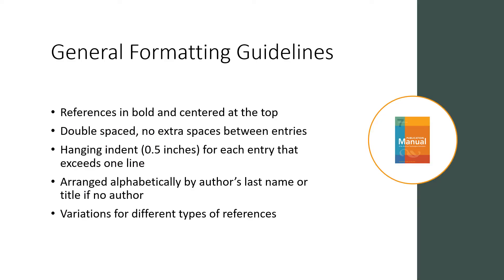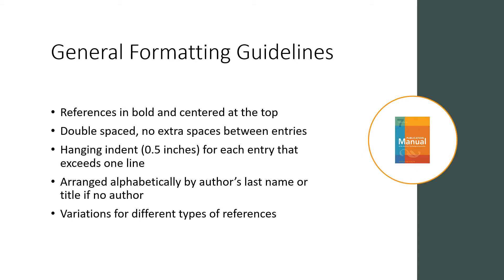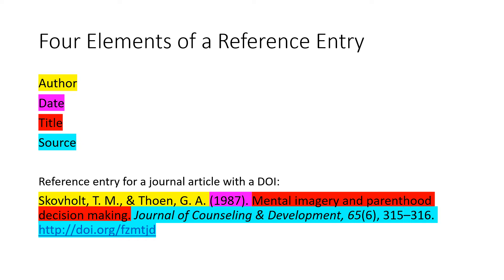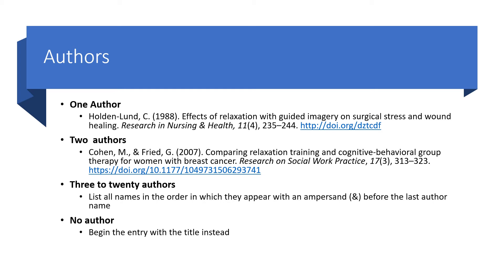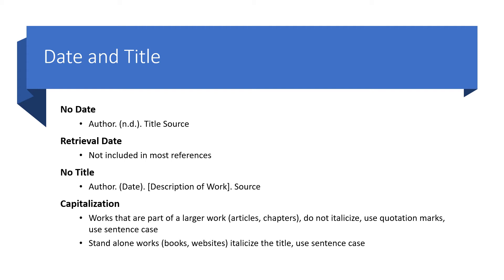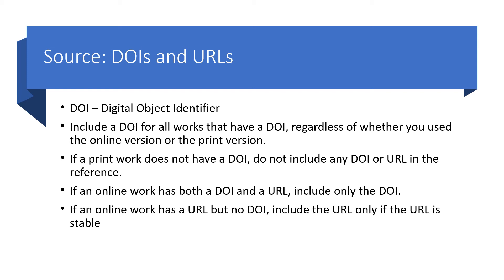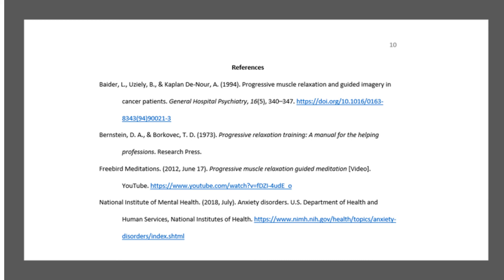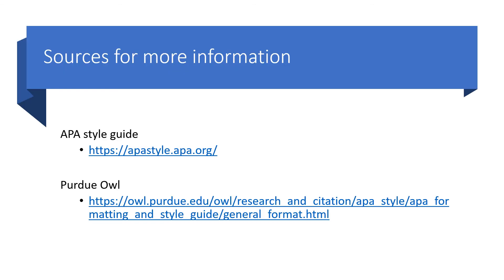APA 7th Edition: Reference List